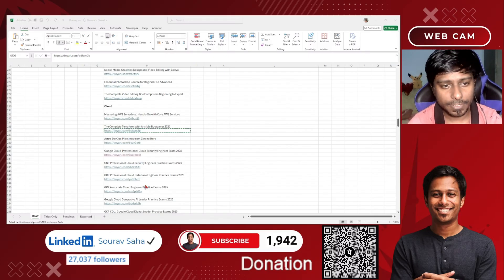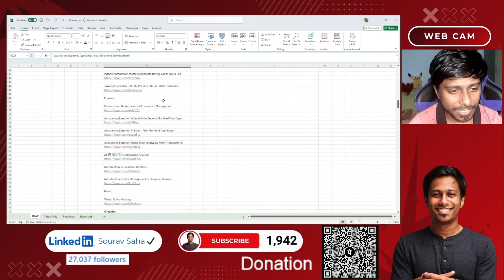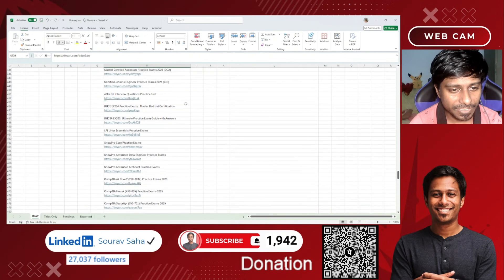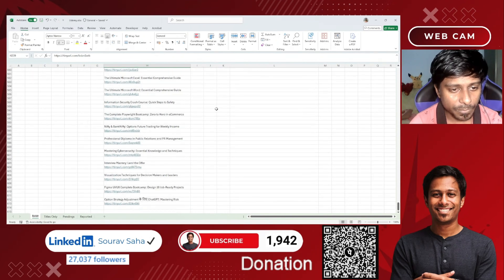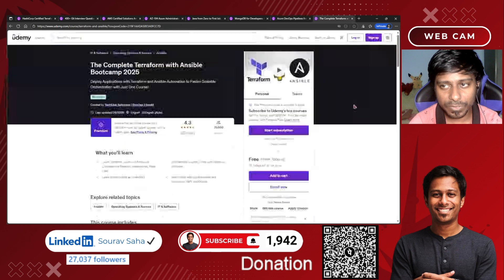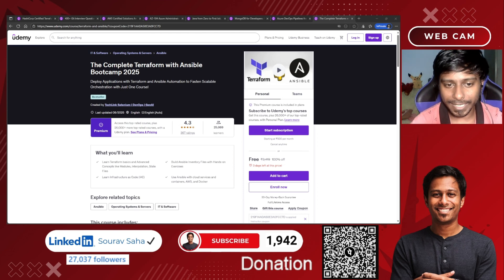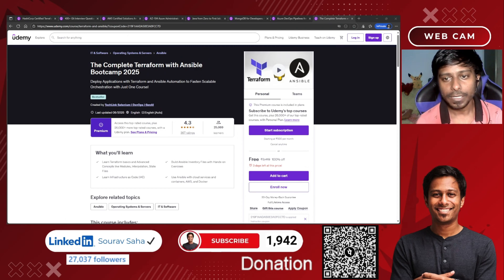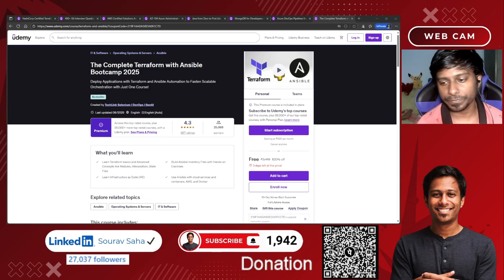🎓 300+ Premium Courses FREE for a Limited Time — Redeem Now!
Looking to boost your career in AI, Cloud, Cybersecurity, or Data Science? This is your golden opportunity! 🚀

For a limited time, you can redeem access to over 300 premium online courses — completely FREE. Learn from top global platforms offering verified certificates, real-world projects, and career-focused content designed to help you upskill fast.

💡 What You’ll Get:
✅ 300+ Free Premium Courses & Certifications
✅ Expert-led lessons in AI, Machine Learning, Cloud, DevOps, and Cybersecurity
✅ Access to Data Science, Python, and Many more.
✅ Certificates to boost your LinkedIn profile & resume

Don’t miss out — these free courses are available for a short time only.

👉 Redeem now and take the next big step in your learning journey before the offer expires!

𝐋𝐈𝐍𝐊: IN THE PIN COMMENT!